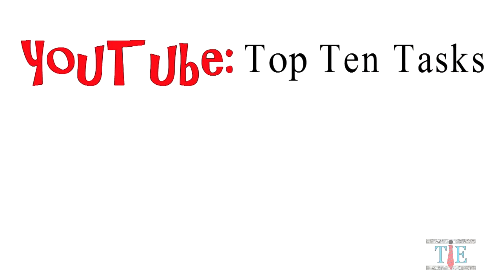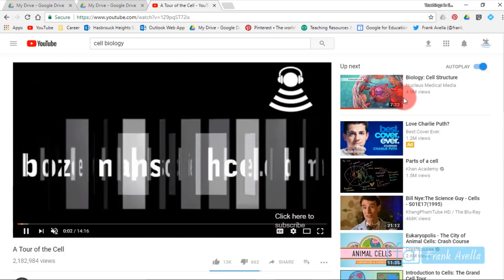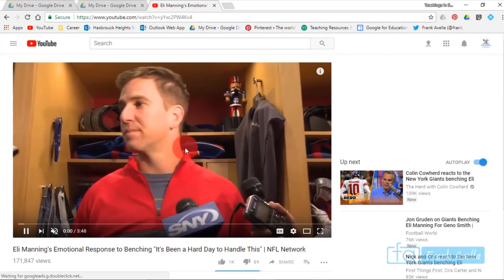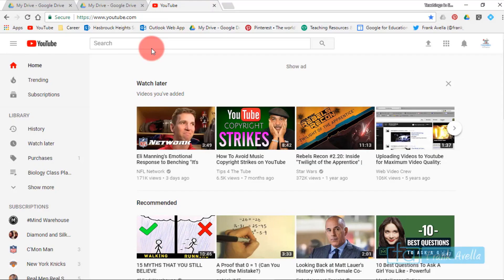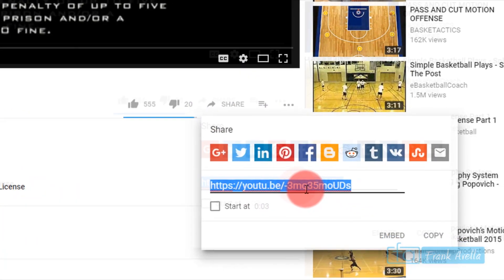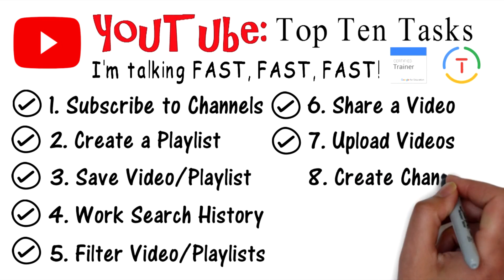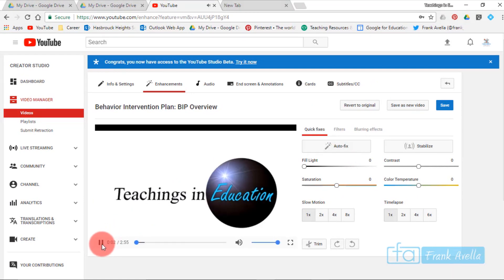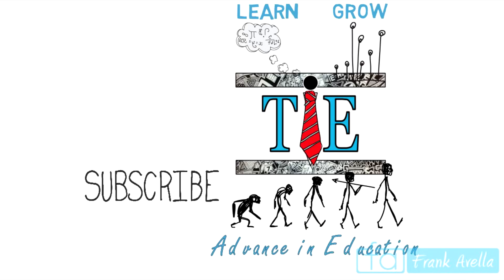YouTube Tutorial: Top 10 Tasks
TEACHERSPAYTEACHERS STORE
Classroom Posters, Courses, Lessons, Presentations, and More

YouTube is fully explored in this tutorial, 2018,  video for anyone looking to get a better understanding of this Google App for Education. This video is part of the teachings in education Google for Apps for Education, G Suite, series designed to help teachers achieve Google Certified Educator Level 1 Status. In this video, educators are shown how to subscribe to channels, create a playlist, save videos and save playlists, utilize the search history, filter by video, filter by playlist, share a video, upload videos, create channels, edit videos, manage channels, and much more. These are just some of the different tasks for the various the units in the level 1 google educator exam, and from different practice tests by teachings in education. This video is to can be shared for all students, the parents of their students, fellow teachers, administrators, paraprofessionals, and others involved in school and education. Teachers and educators that view this video are encouraged to view videos part of the Google Certified Educator Level 1 playlist to help teachers pass the exam. Other videos in the playlist include google docs, slides, chrome, classroom, drawings, google plus, google groups, calendar, forms, google search, sheets, and sites. This is a 2018 tutorial YouTube training video.